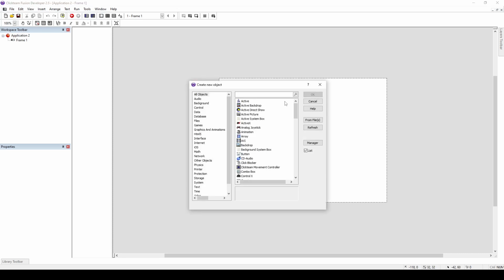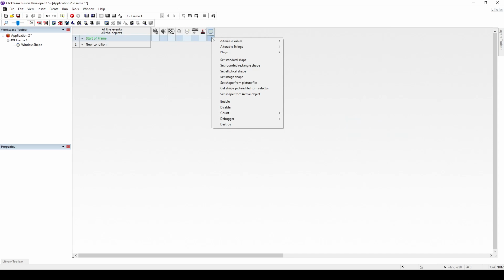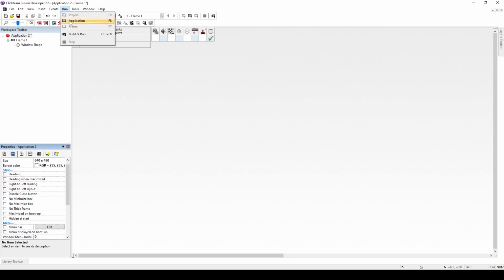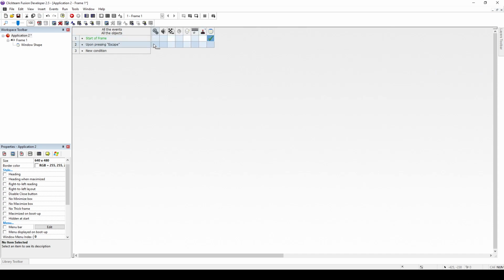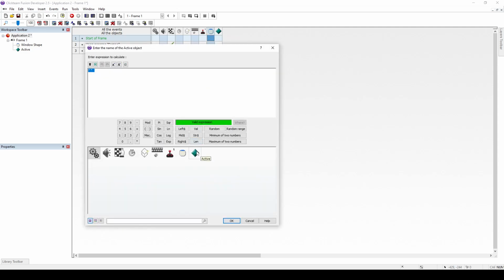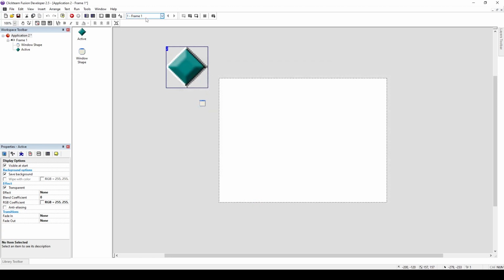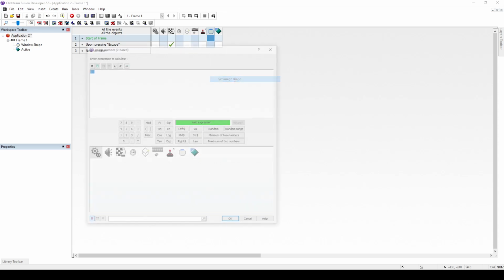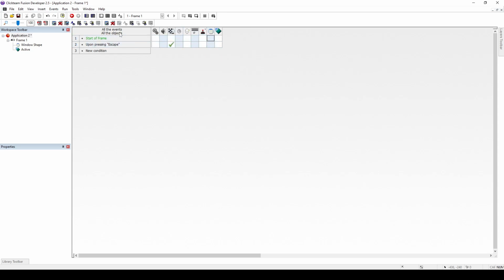Break Free Of The Rectangular Windows - Clickteam Fusion 2.5